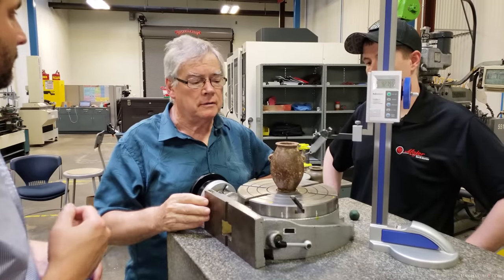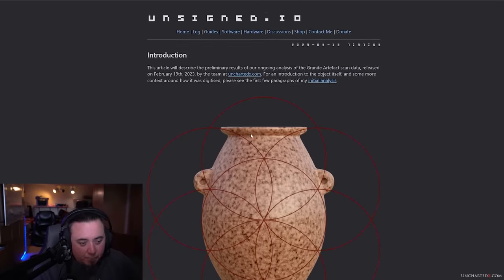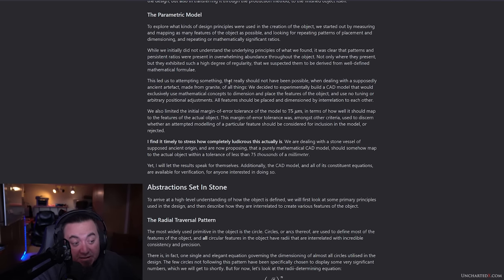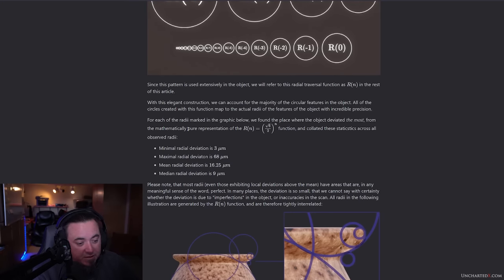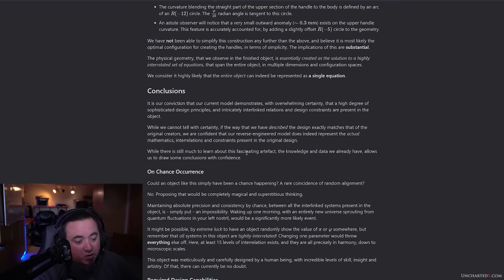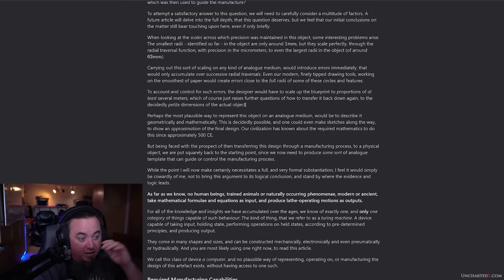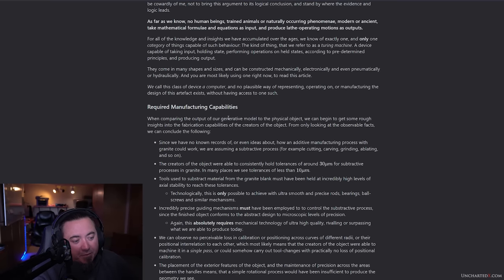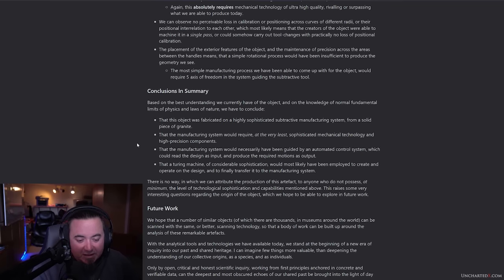Was a COMPUTER Used to Design this Artifact??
Were forms of computers and sophisticated machining processes used in deep antiquity? Startling new evidence is leading us to some very interesting conclusions along these lines. This video is further analysis of the Ancient Egyptian, pre-dynastic granite vase that has been the previous subject of some of my recent work - and the outcome of this work is, frankly, revelatory, and fundamentally challenging to everything we think we know about the history and capabilities of ancient civilizations on this planet.

A mathematical and geometric analysis of the structured-light scan results was performed by Mark (and colleague) of the website, who reverse-engineered the vase to reveal not only the mathematical system most likely used to design the vase, but the very algorithms that define it, and the depth of mathematical interrelation encoded in it. Using purely the mathematical design he created a CAD model and found it conformed to the actual artifact with microscopic levels of precision.

Want to find out just how deep the rabbit hole goes on the topic of ancient technology? Join me in this video as we explore and explain the amazing results of this most recent analysis of this remarkable ancient object.

I have a 2nd YouTube channel for more twitch clips, music and gaming!